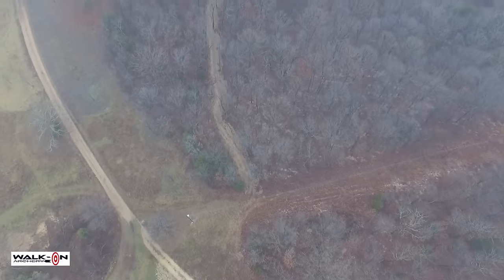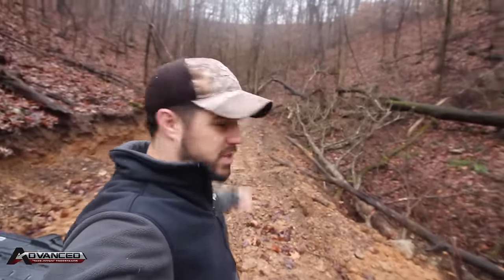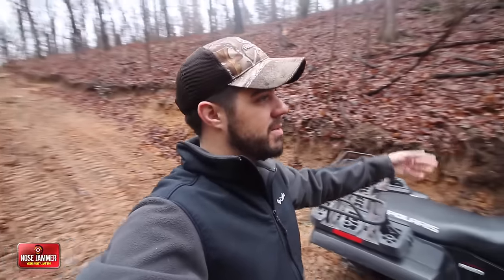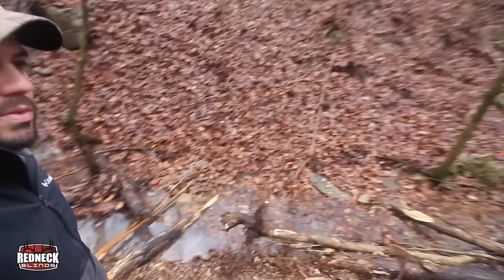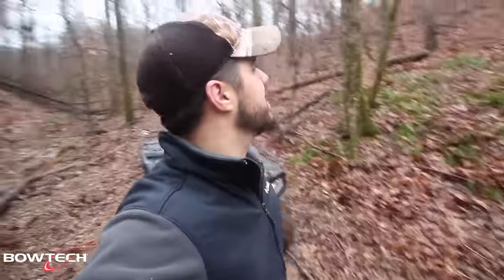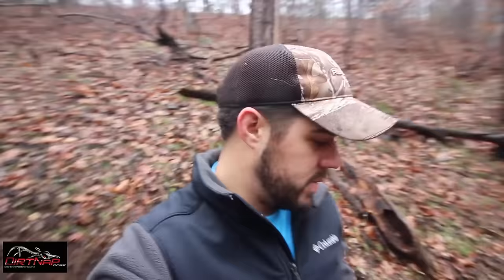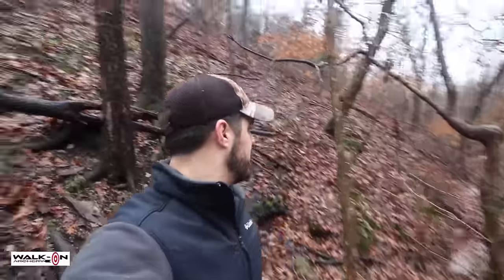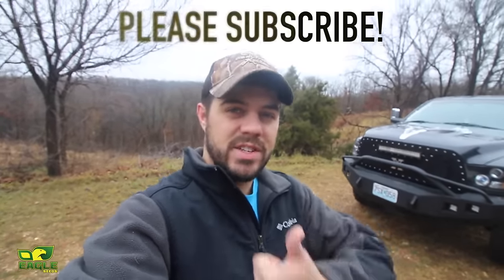Bulldozers Changed My Hunting Property! Vlog #5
We have started some massive improvements to The Huntin' Grounds Property.  Soon we will be doing some select cut logging but these new logging roads will really help us access our property!

Camera/Hunting Gear:
Vlog Camera
SD Card
Hunting Camera
Gun/Bow Camera